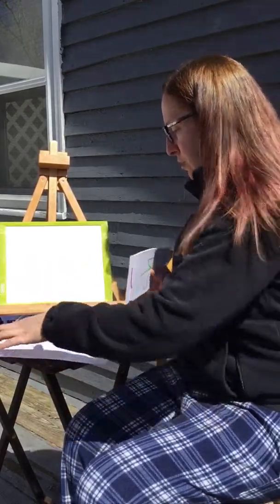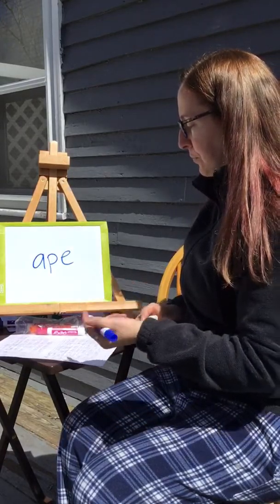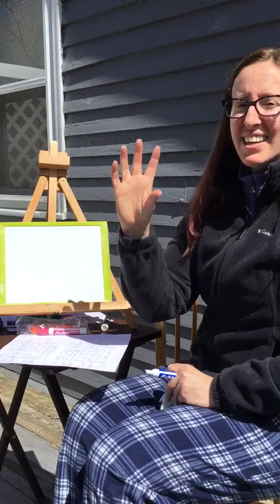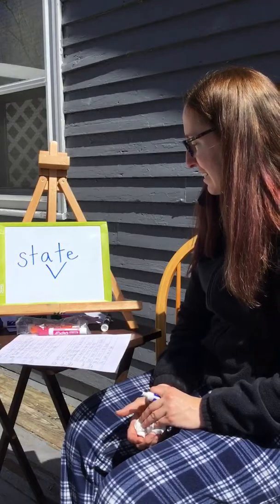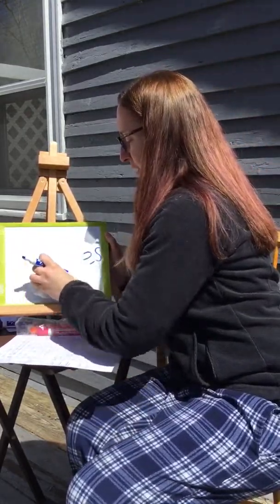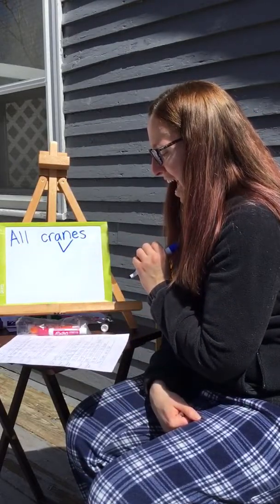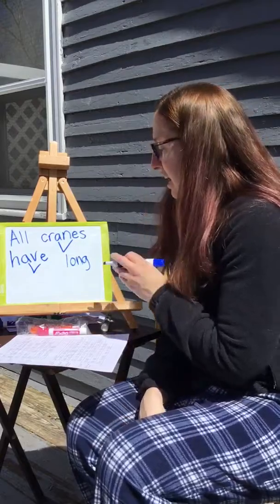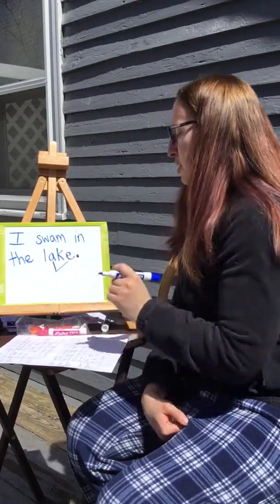long vowels_4/6/2020